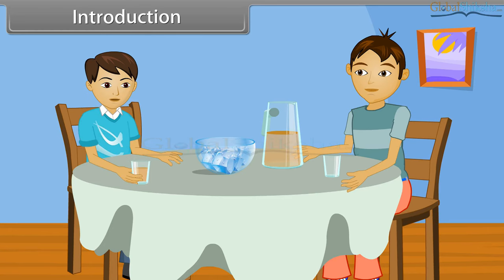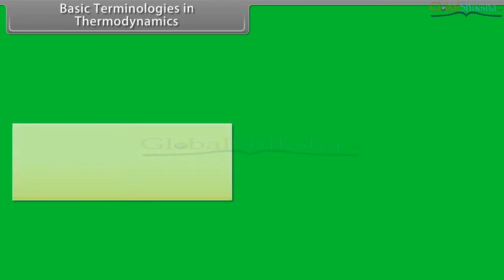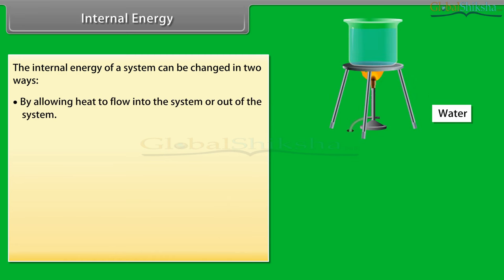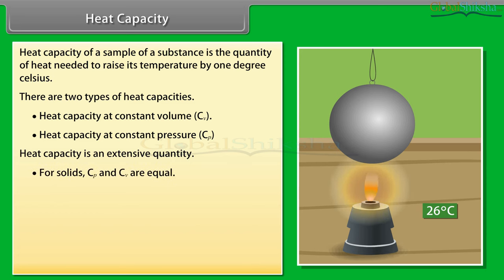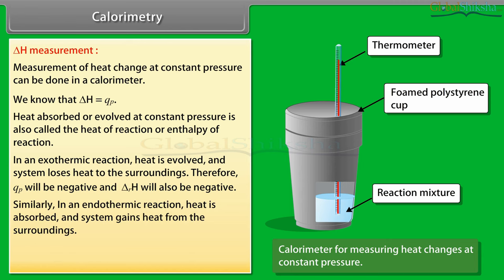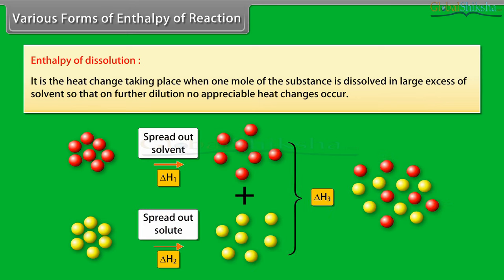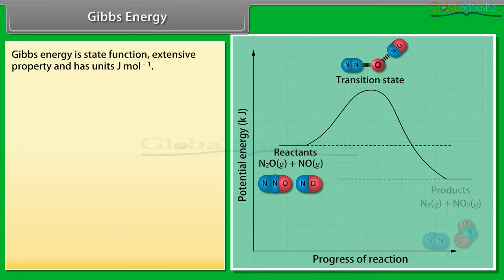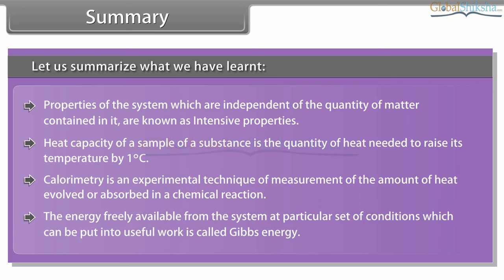Class 11th Chemistry - Thermodynamics | Thermodynamics Class 11 Chemistry by GlobalShiksha.com